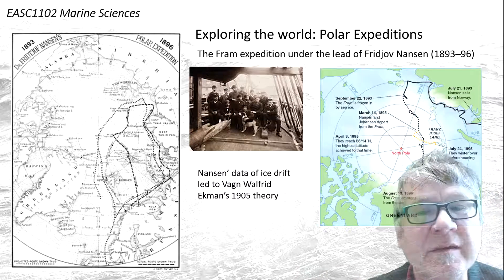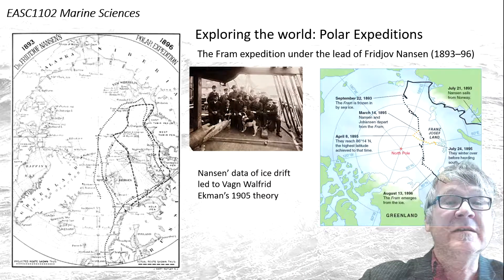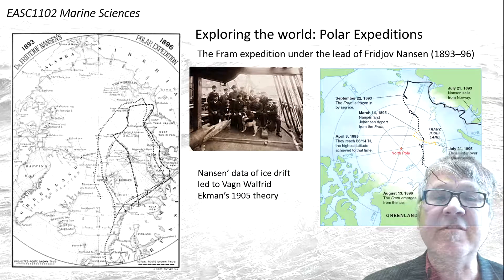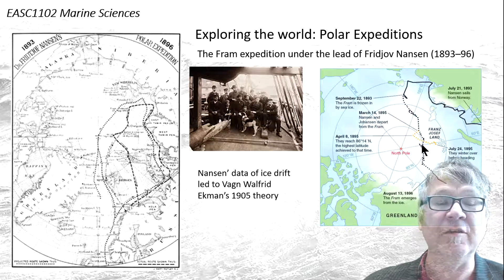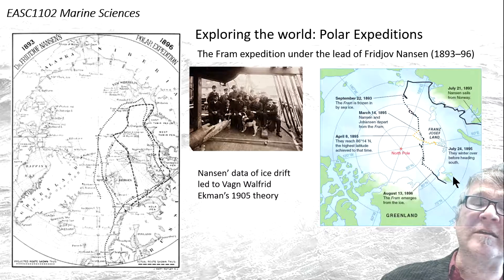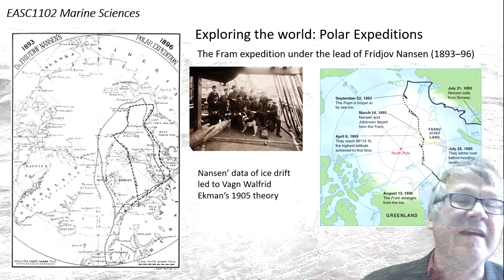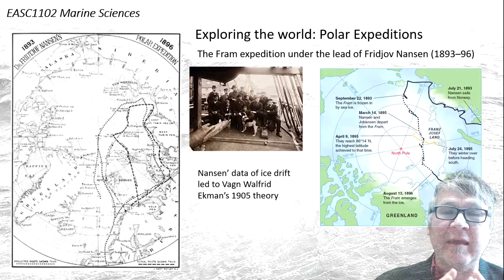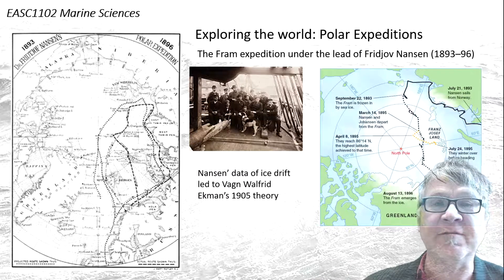Lecture 1-1 Slide 8